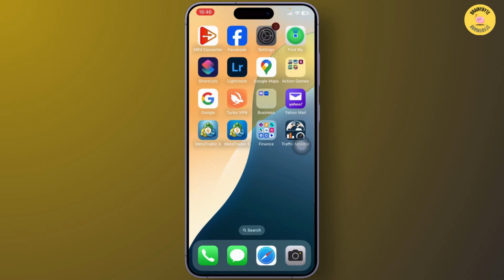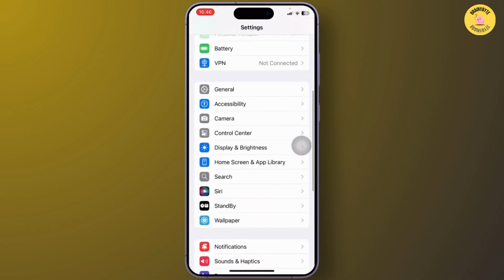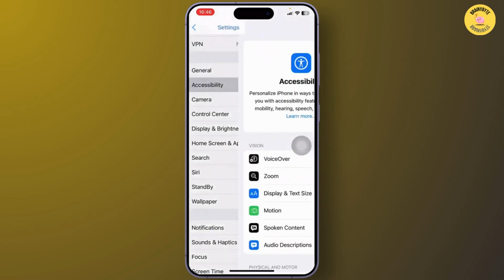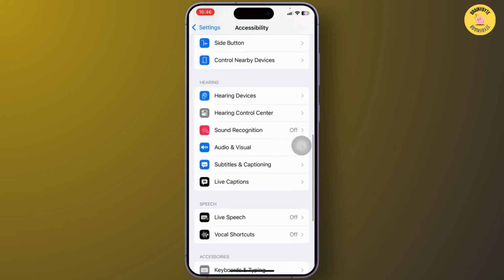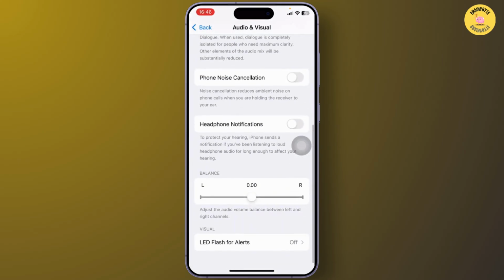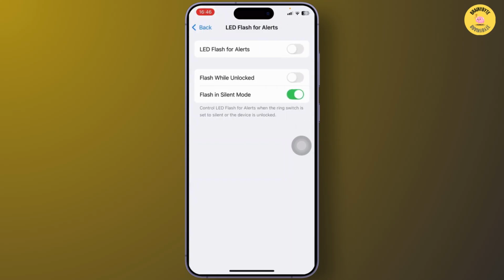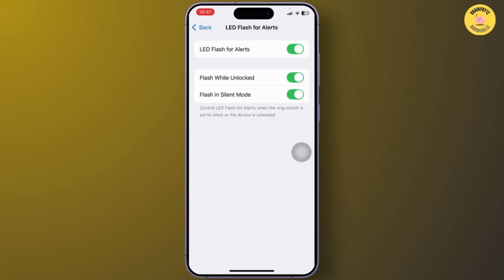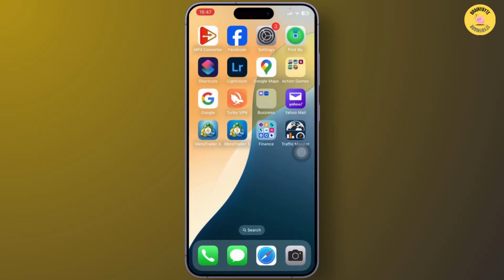How to Make Your iPhone Flash When You Get a Text or Call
Learn how to easily make your iPhone flash when you receive a text or call in this step-by-step tutorial. If you're looking for a more noticeable way to get notifications, this guide will show you how to turn on LED flash notifications on your iPhone.

In this video, you'll discover how to activate the iPhone flash for both text messages and calls. We'll walk you through the process of enabling the flash notifications feature and customizing your iPhone to give you a visual alert whenever you receive a text or call.

0:20 Step 1: Accessing iPhone Settings
0:45 Step 2: Enabling LED Flash Notifications
1:10 Step 3: Customizing Flash Alerts

how to turn on led flash notifications iphone
iphone flash when you get a text or call